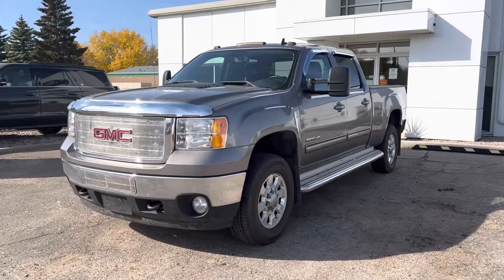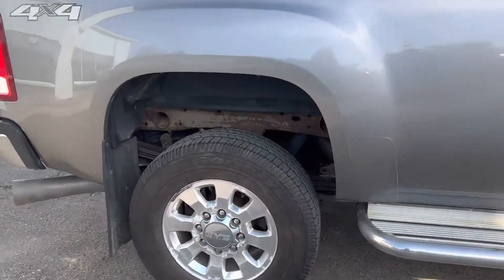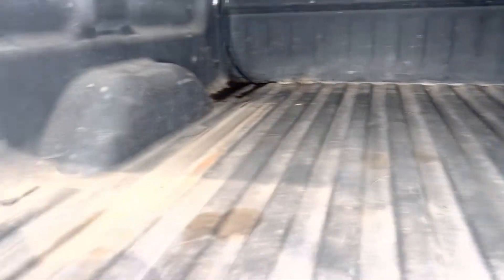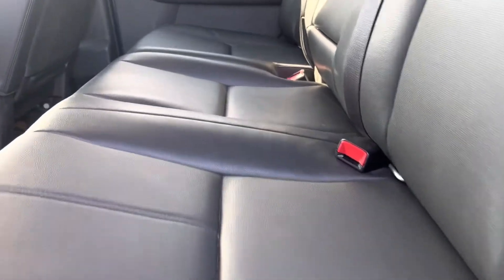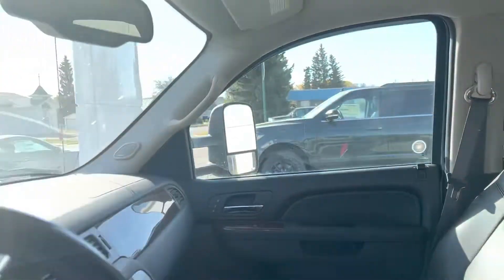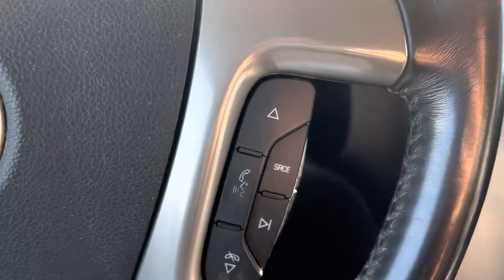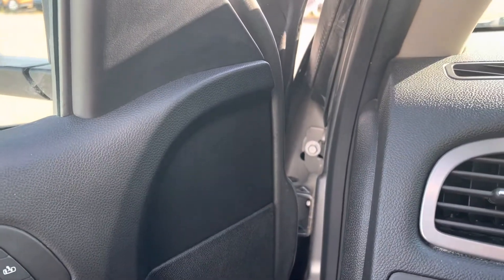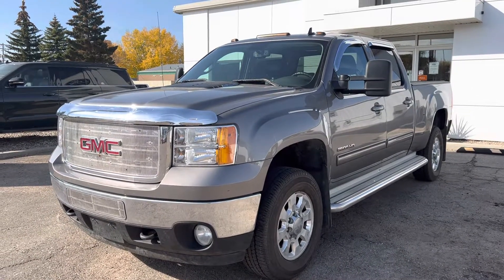2013 GMC Sierra 2500 Diesel for Travis!